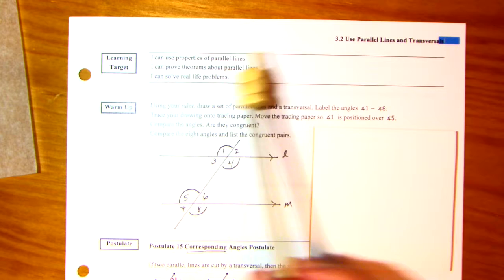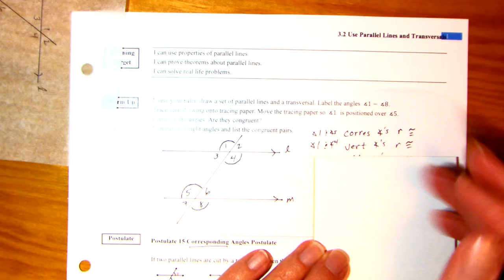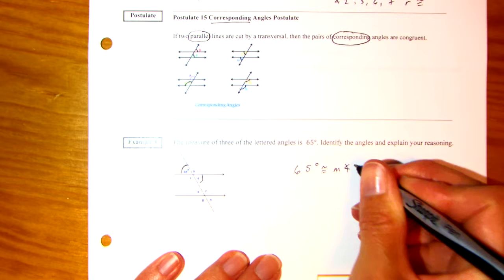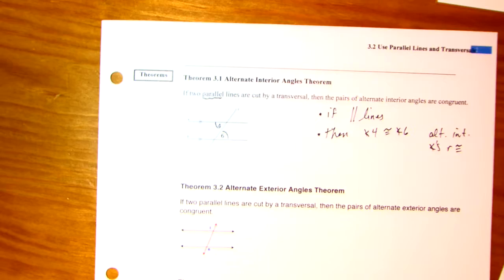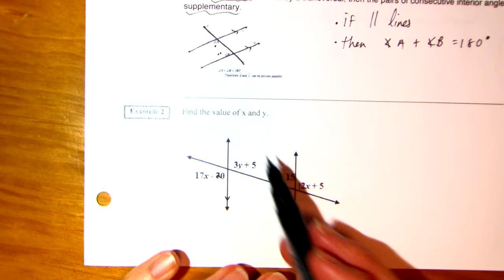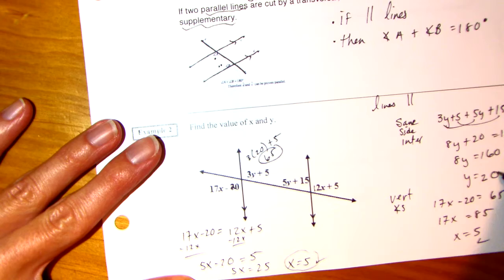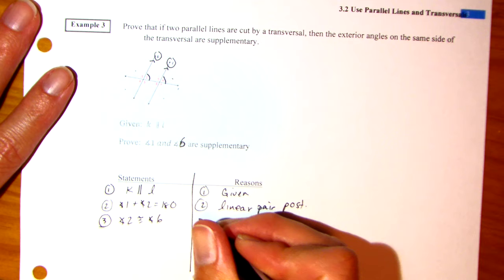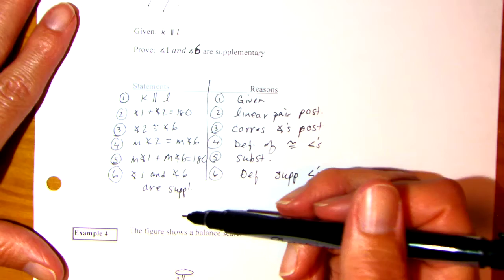Geo 3 2 notes